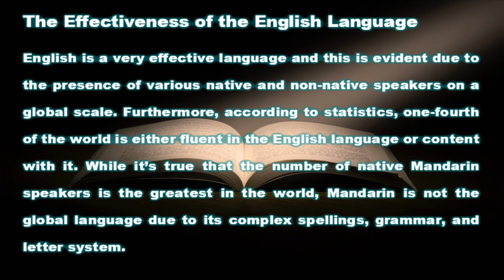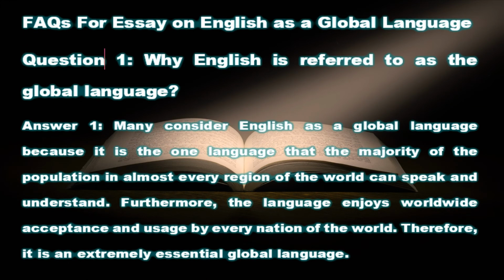Essay on English as a Global Language